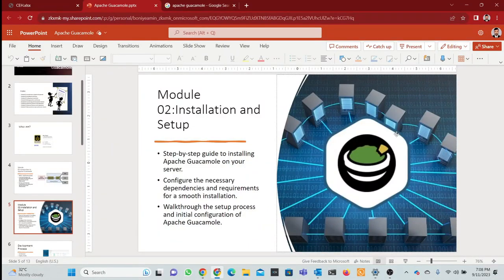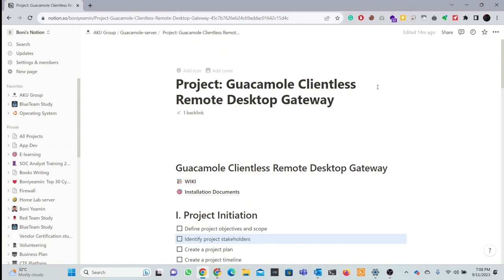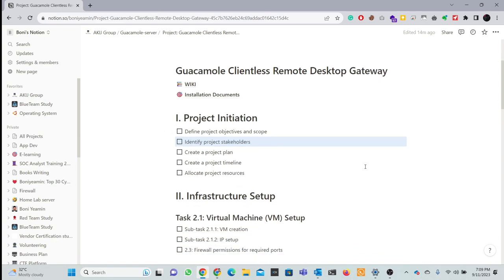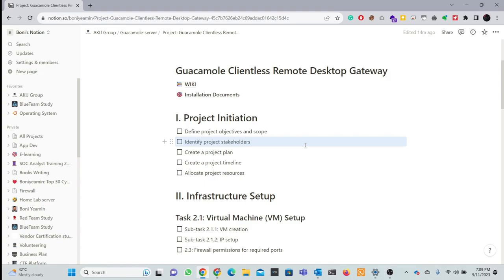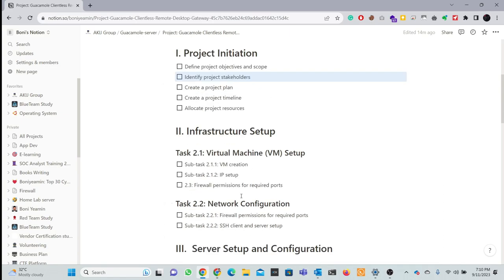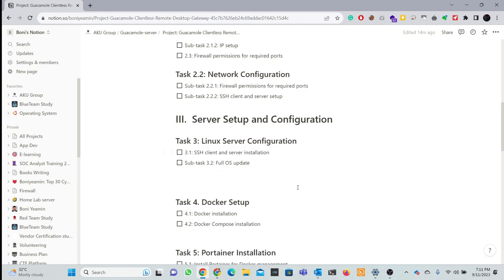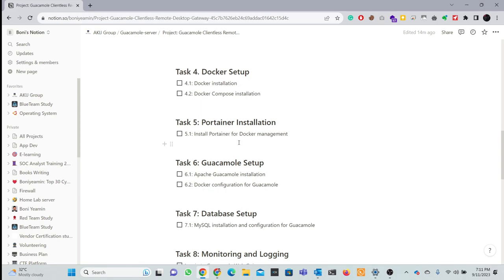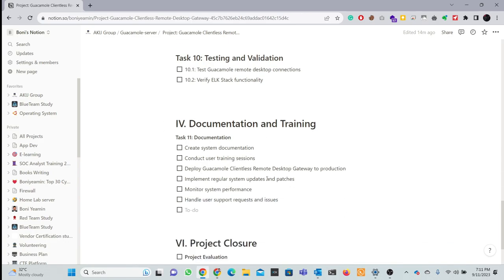02 : Installation and Setup( Part 1)​ | Mastering Apache Guacamole: Remote Access and Management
Welcome to Module 02 of part one our "Mastering Apache Guacamole: Remote Access and Management" series. In this module, we'll guide you through the step-by-step process of installing and setting up Apache Guacamole. Learn how to configure the prerequisites, install Guacamole, and get your remote access solution up and running smoothly.